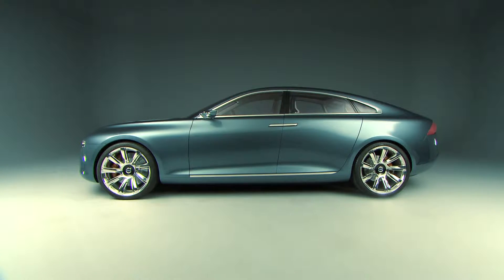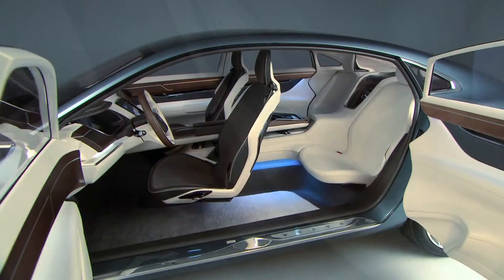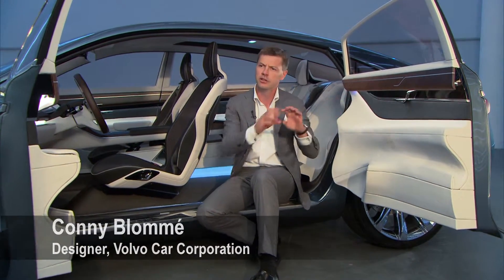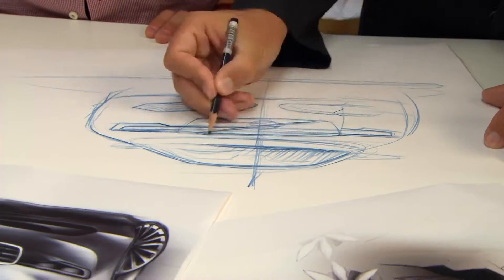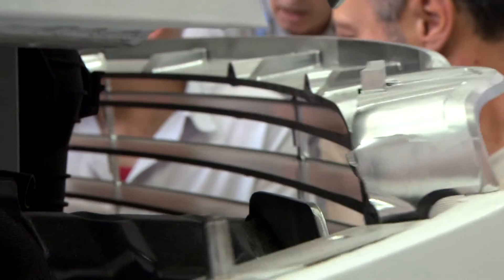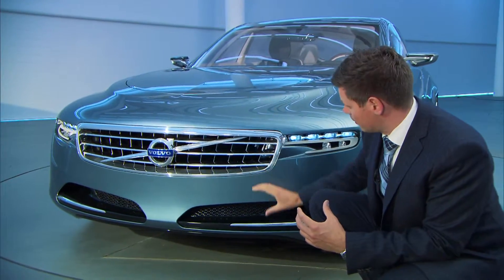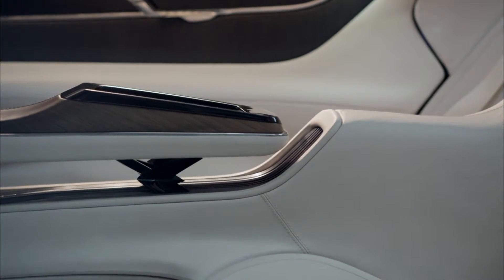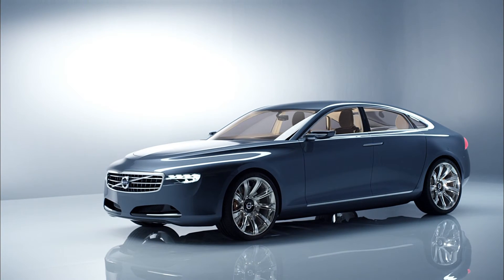2011 Volvo Concept You (02)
2011 Volvo Concept You. Source: Volvo. Joins us